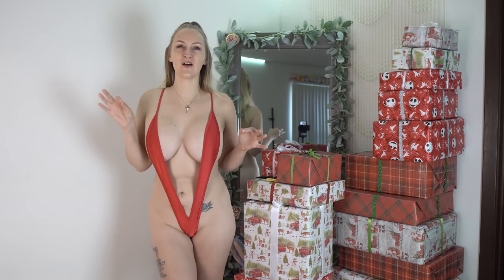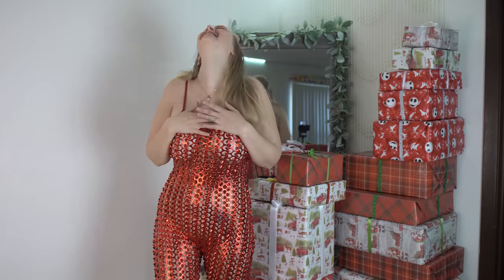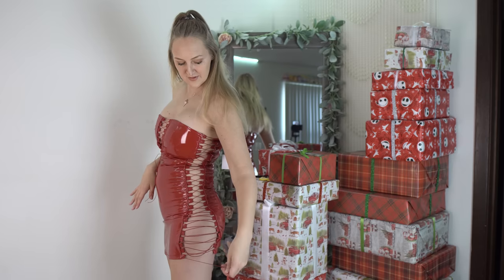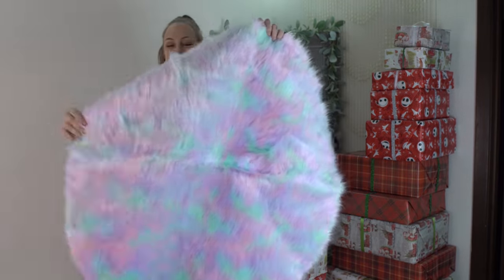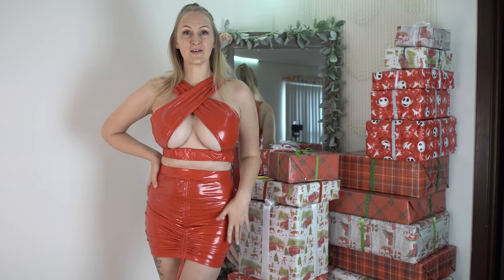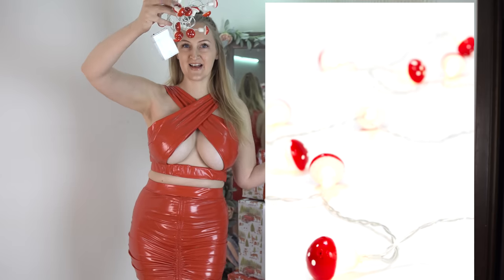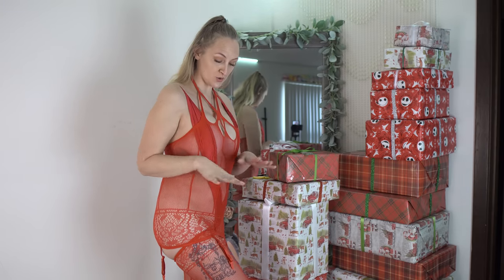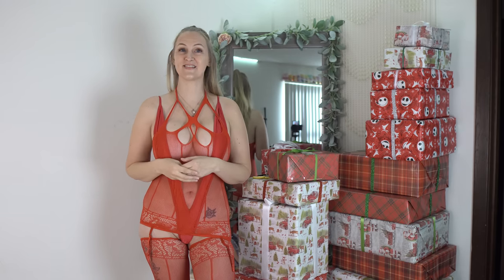DOLLS KILL Holidaze + Home Try On Haul! I Look So Hot In Vinyl!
Thank you so much @Dollskill Check out the new Holidaze collection below:
Make sure you check out the holiday shipping guide!

Stephanie Eild
Mount Dora
Florida
32756

XoXo